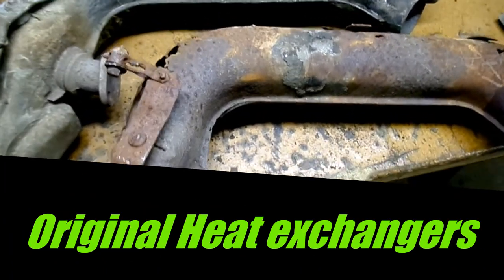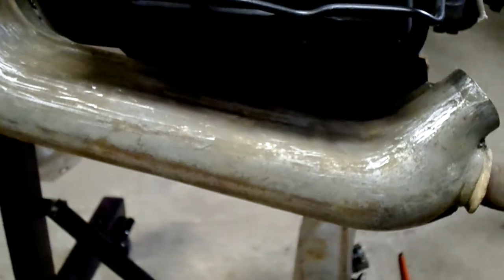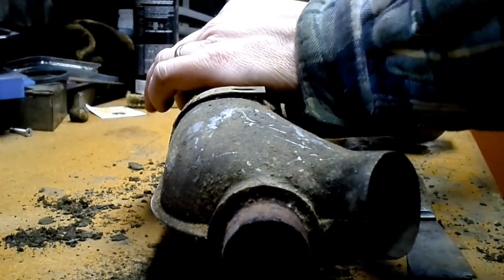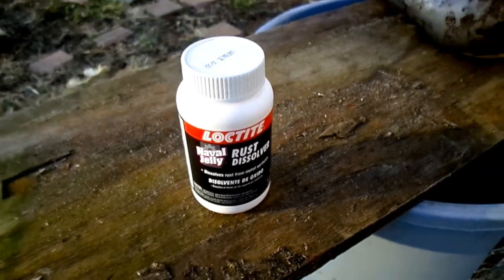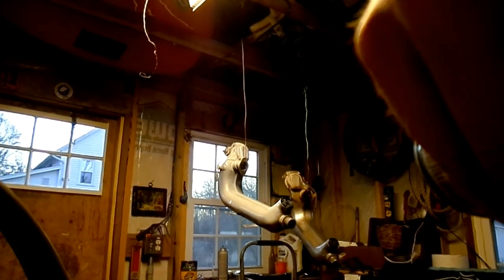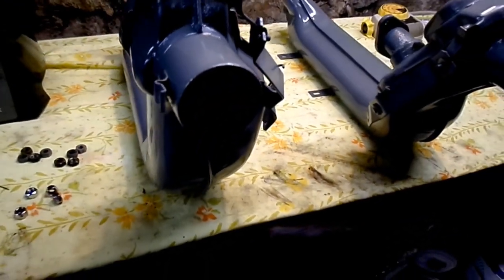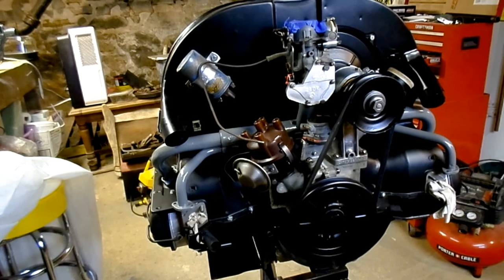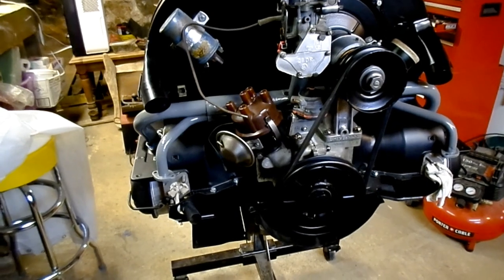Heat exchangers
join me as a weeks worth of work gets put together to result in some nice original heat exchangers for my museum quality engine rebuild.